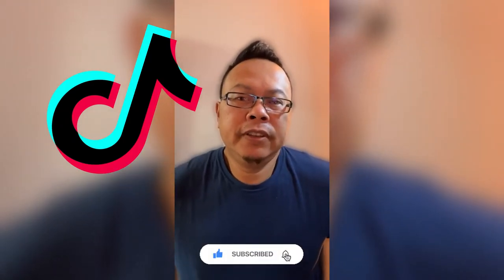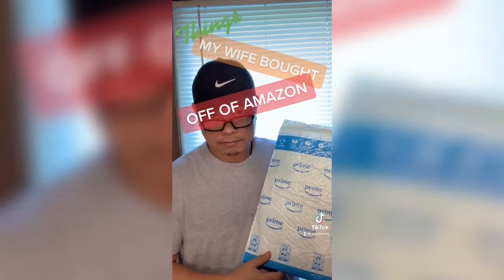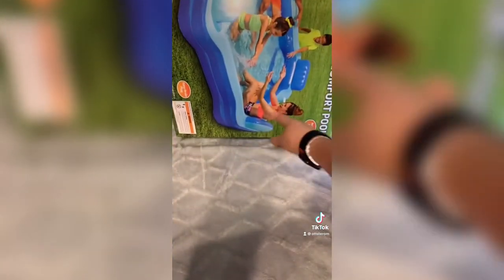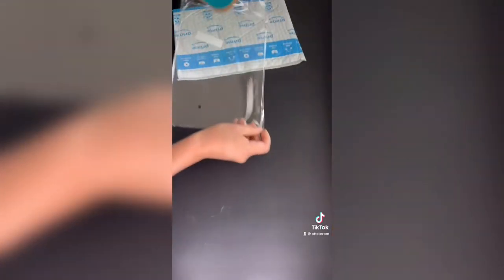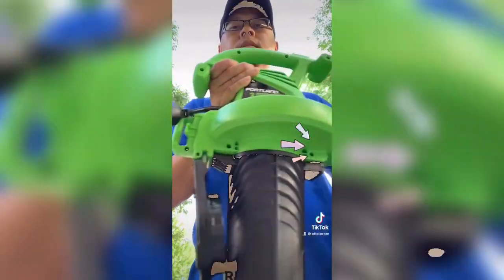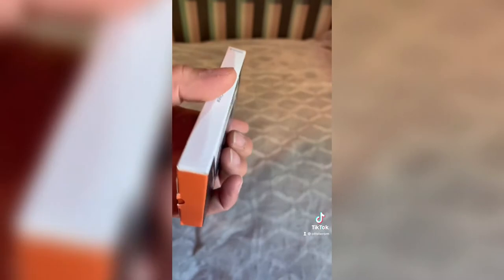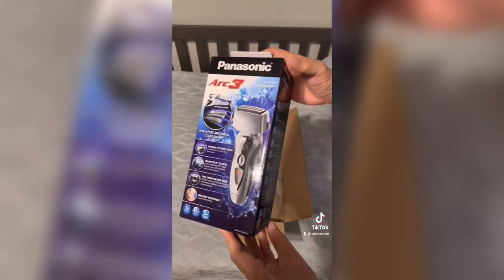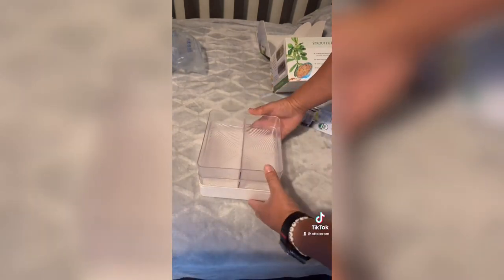June 2021 Compilation - Things My Wife Bought Off Of Amazon I Didn't Know About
Compilation Video #1 - Adult SPA Inflatable Bathtub

Compilation Video #2 - Blue Tarp

Compilation Video #3 - Play Day Deluxe Comfort Swimming Pool

Compilation Video #4 - Polk Audio 6.5" Audio Speakers

Compilation Video #5 - Flexible Plastic Cutting Board

Compilation Video #6 - Orthotic Arch Support Sandals

Compilation Video #7 - 3-In-1 Blower Vacuum Mulcher

Compilation Video #8 - Be You T-Shirt
Compilation Video #9 - Eternal Tiki Torch Wireless Speaker

Compilation Video #10 - Apple Watch 44mm Screen Protector

Compilation Video #11 - Coleman Camping Tent

Compilation Video #12 - Panasonic Electric Shaver

Compilation Video #13 - Levi's Women's 501 Original Shorts

Compilation Video #14 - Seed Sprouter